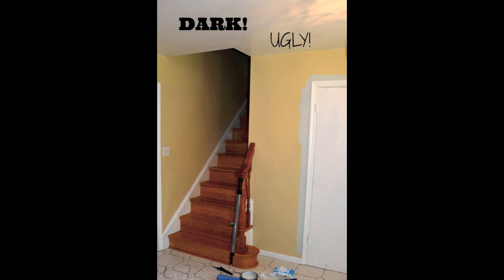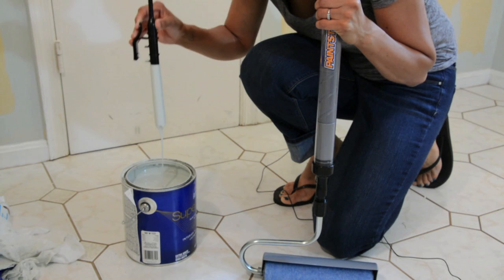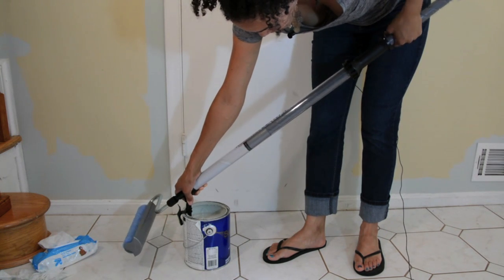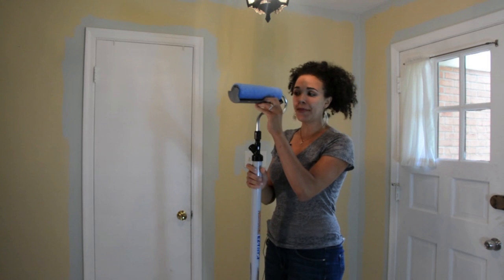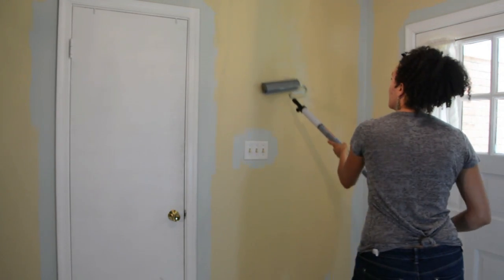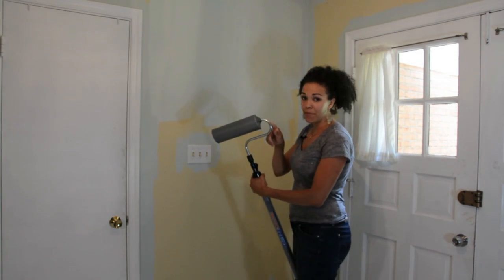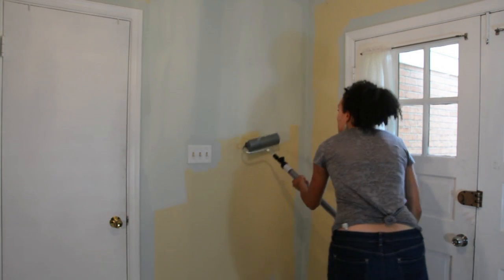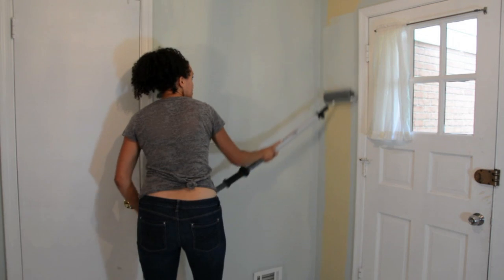HomeRight EZ Twist Paint Stick Review- Thrift Diving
We can't all afford to hire professional painters! In this DIY video, I'll show you how I easily used the HomeRight EZ Twist Paint Stick to paint my foyer, stairwell, and hallway without fear of falling off a ladder or making a huge mess. It only took a couple hours, and I didn't have to reload my paint roller every few strokes.